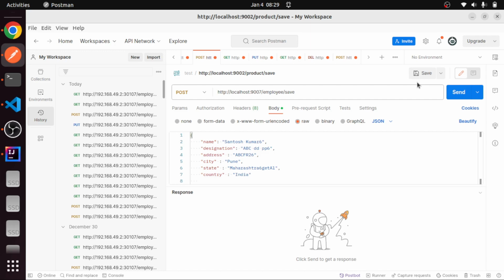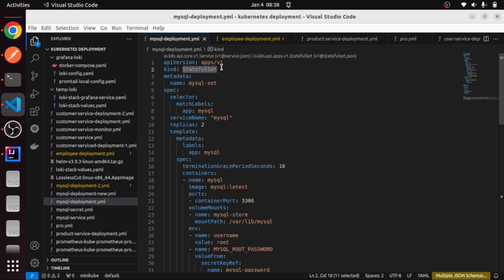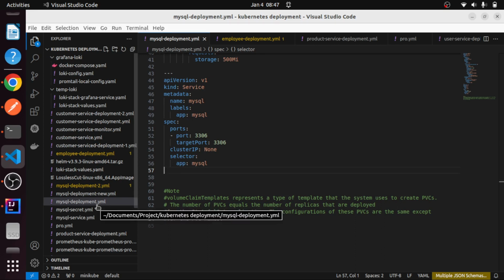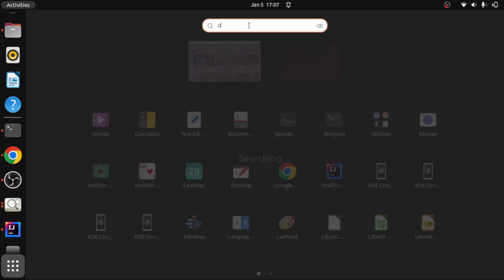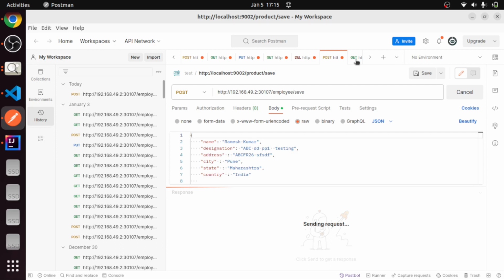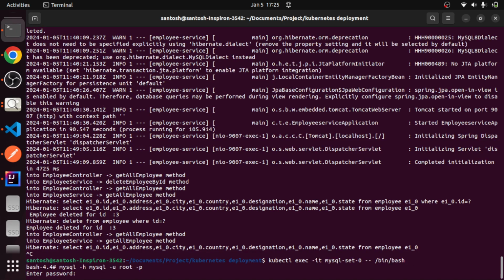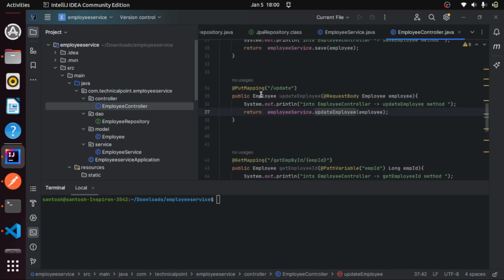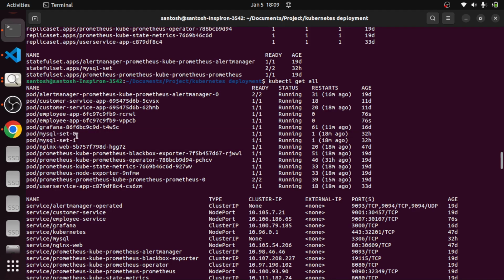Deploy Spring boot CRUD microservice to Kubernetes Cluster Part 3 | By Santosh Kumar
Deploy Spring boot CRUD microservice to Kubernetes  Part 3 | By Santosh Kumar,
Deployment of Spring boot CRUD operation to Kubernetes Cluster Part 3 | By Santosh Kumar,
Create Deployment of Spring boot CRUD operation to Kubernetes Cluster Part 3 | By Santosh Kumar,
Create Deployment of Spring boot CRUD operation to Kubernetes  Part 3 | By Santosh Kumar